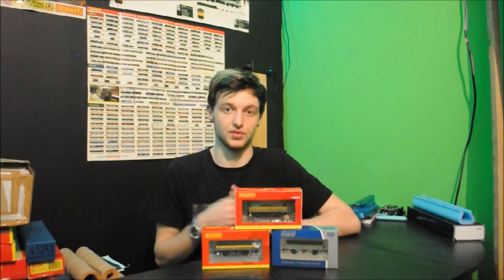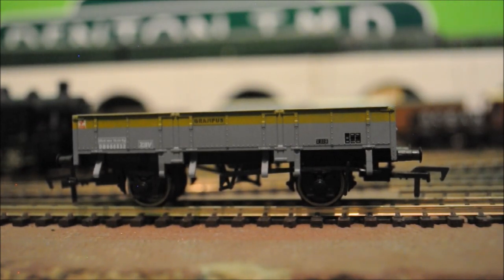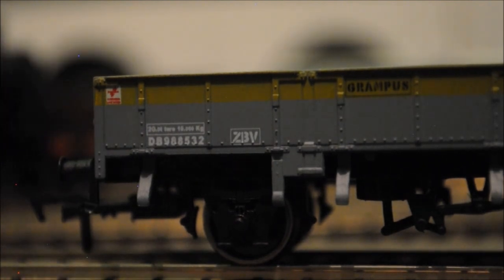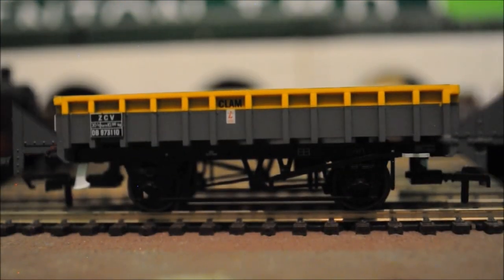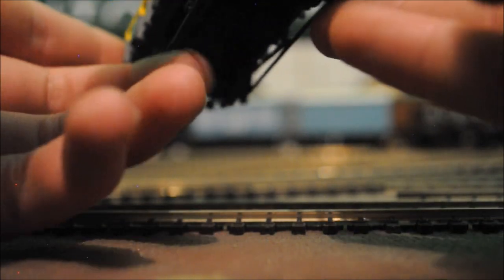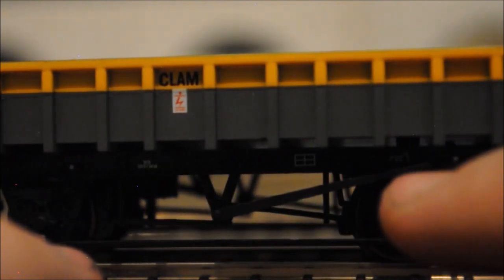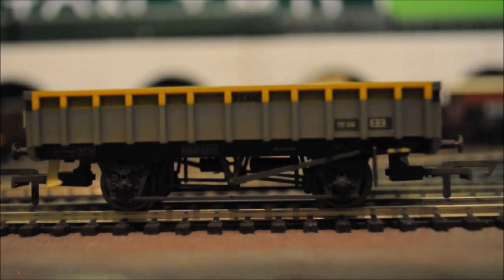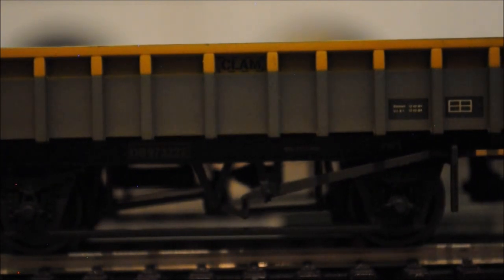**unboxing/inspection** Hornby clams and Dapol Grampus | Christmas 2020 pt1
here is the first part of the Christmas 2020 videos. in this part i show off the hornby clams in dutch and a dapol Grampus in dutch too.